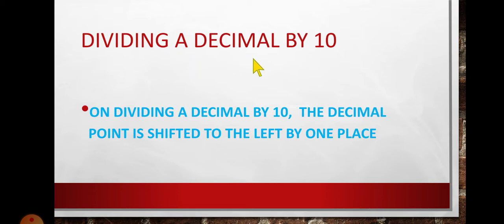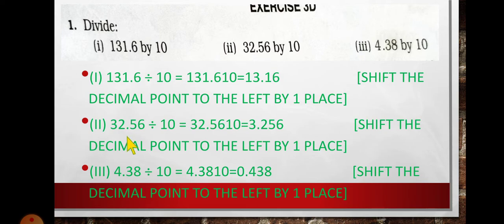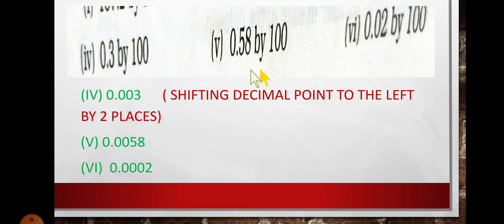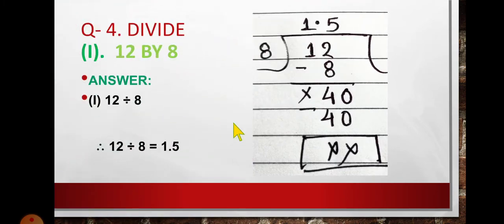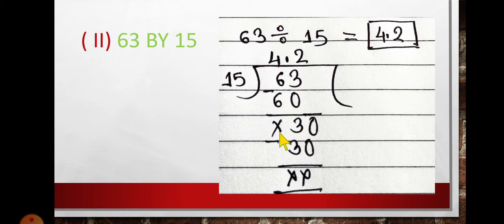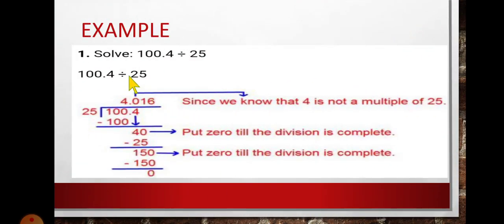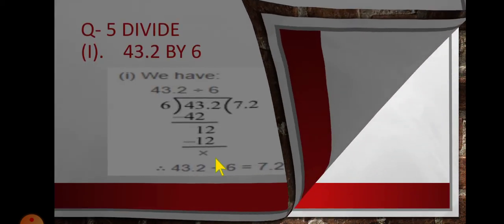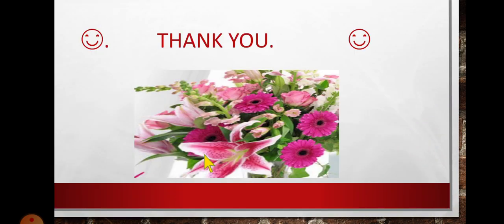7th Ex 3D ( Q-1 to 5)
Rs Aggarwal class 7th
exercise 3D question number 1 to 5